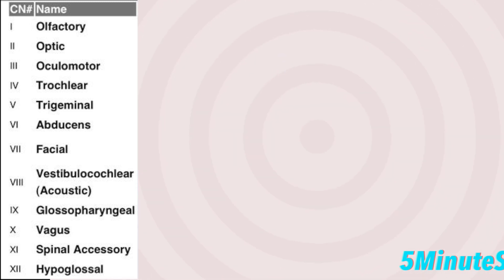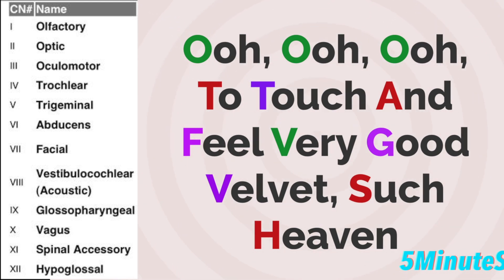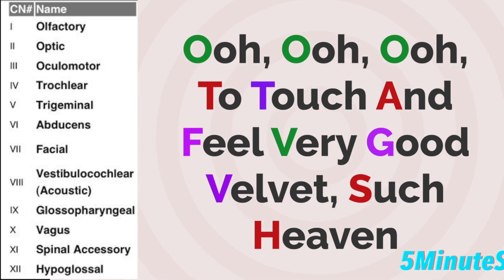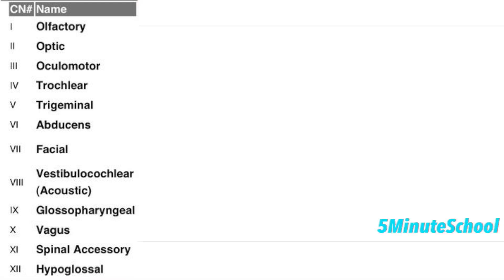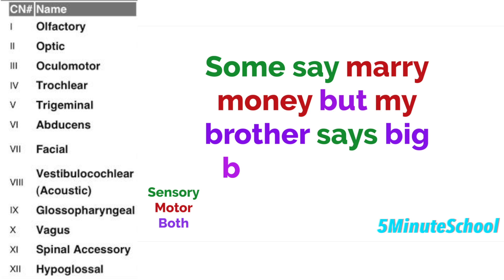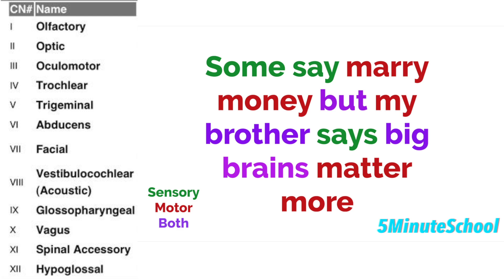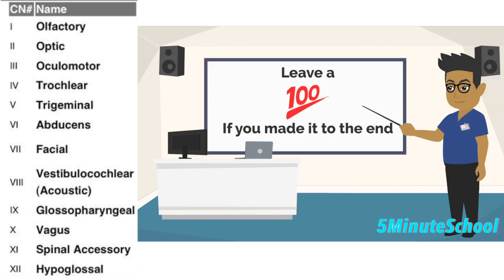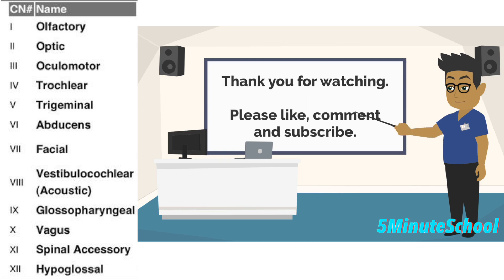CRANIAL NERVES MNEMONIC - EASY WAY TO REMEMBER NAMES AND CLASSIFICATION